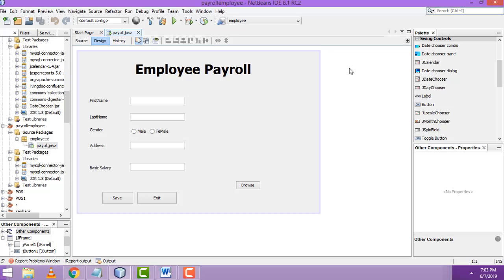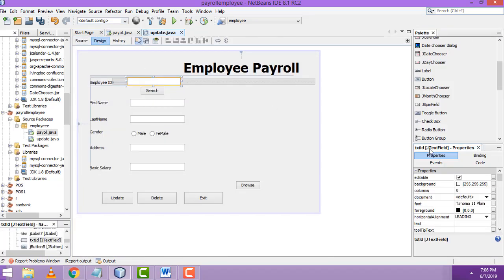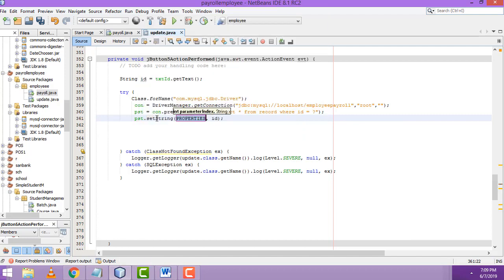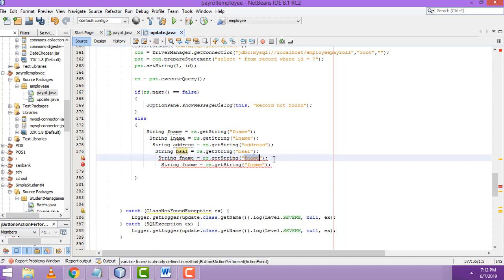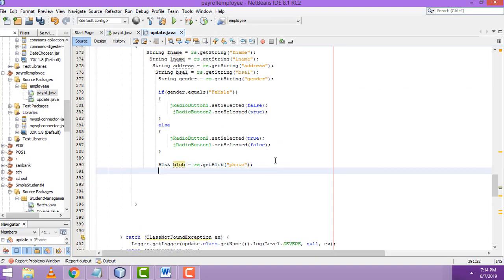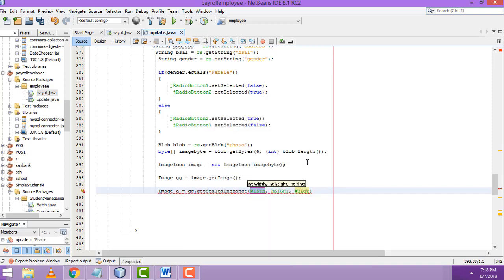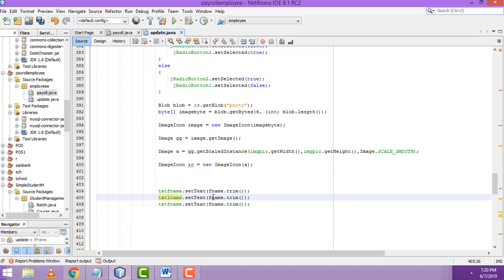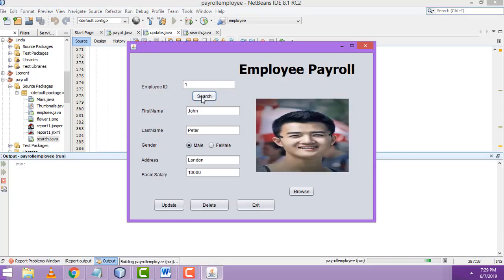Java Simple Crud System part 3